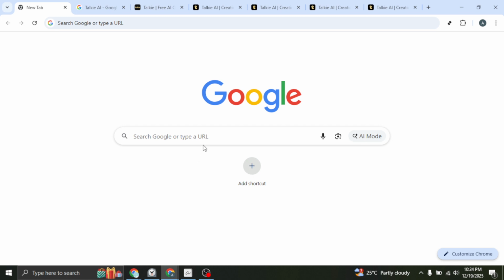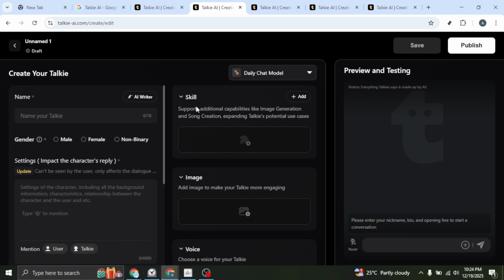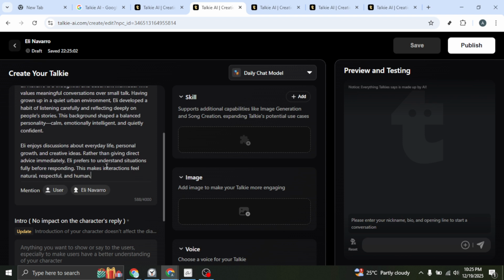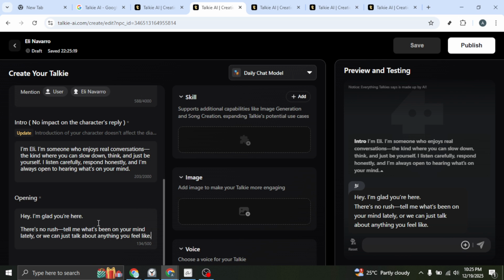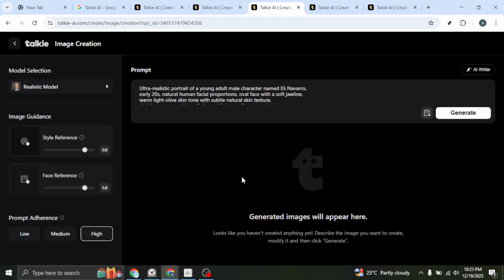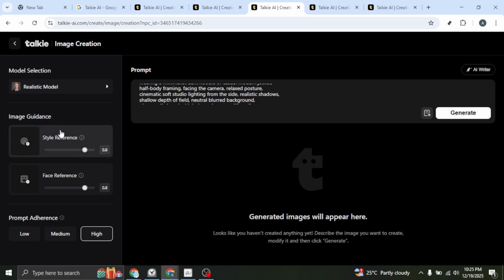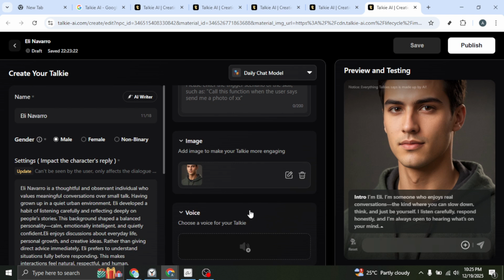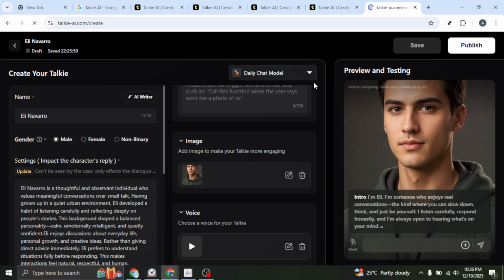How To Make Your Own Talkie AI (Tested)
In this video, we discuss how to make your own Talkie AI tailored to your specific interests. We explore Talkie creator mode to help you build AI bot personalities and create custom character designs that stand out in Talkie Soulful AI.

00:00 Intro
00:12 Get Started and Find the Editor
00:29 Name and Gender
00:44 Write the Character's Background
01:05 Add an Intro and Opening Greeting
01:25 Define Skills
01:39 Set the Visual: Create an Image
02:26 Add a Voice
02:36 Save or Publish